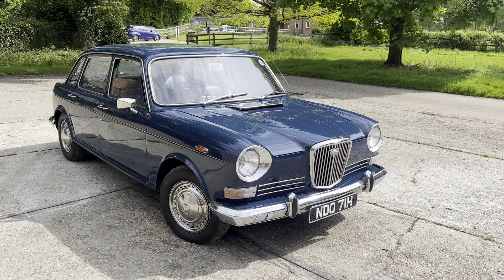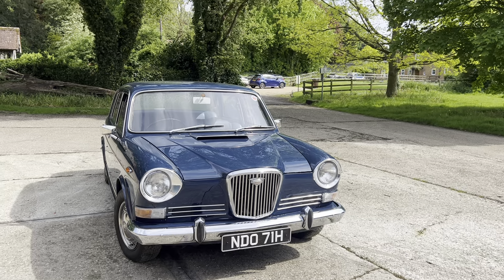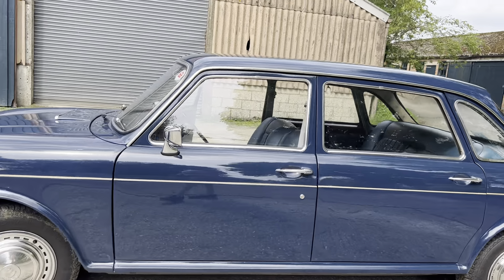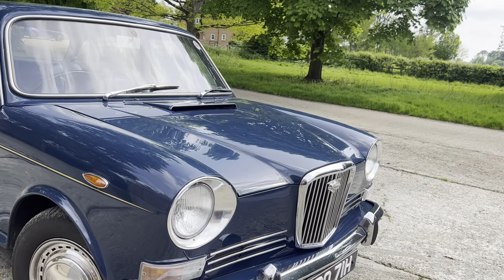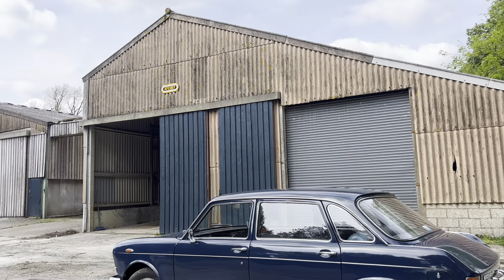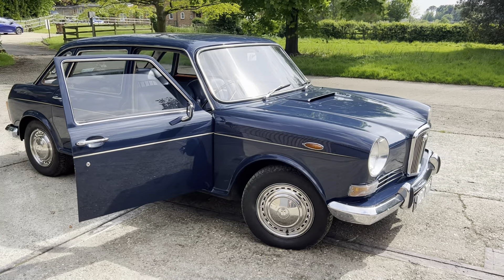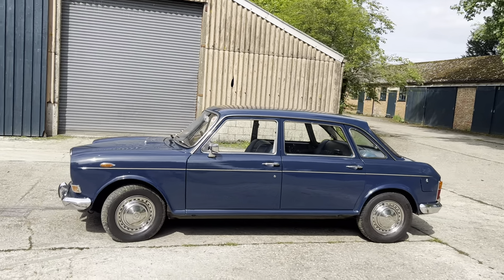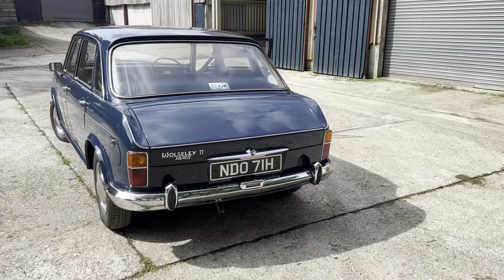Wolseley 18/85 1969 Royal Blue - Bradley James Classics